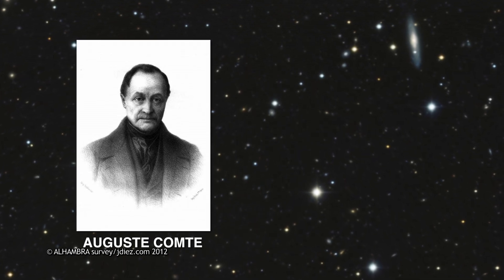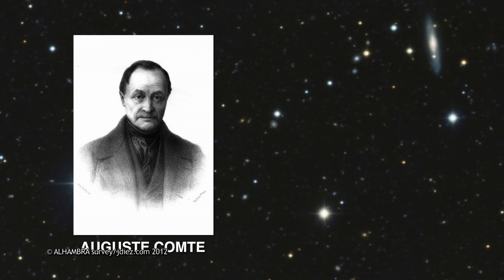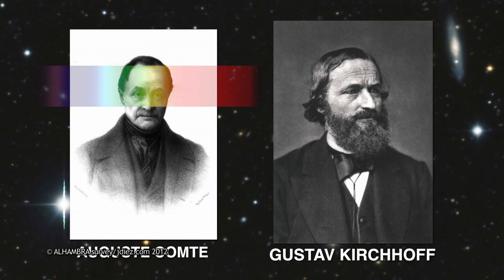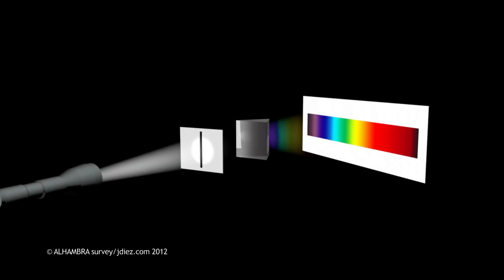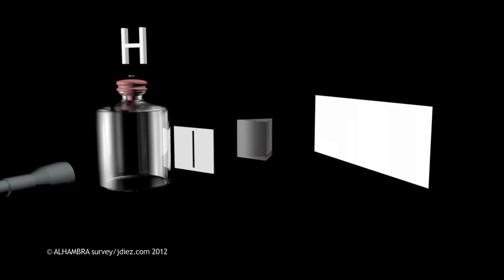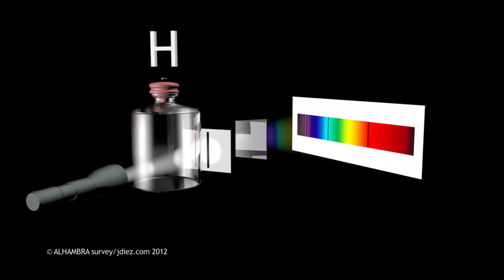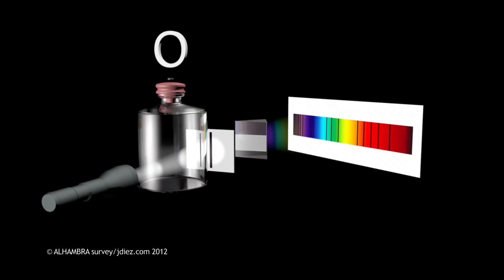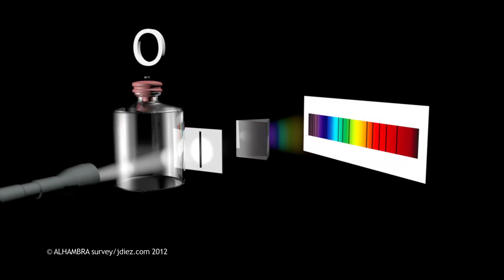spectroscopy for astronomy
How can we learn of what are made the stars and galaxies?